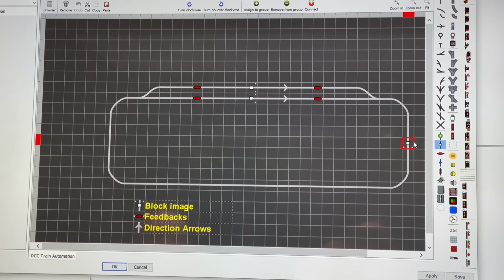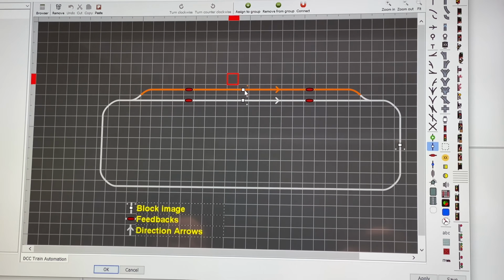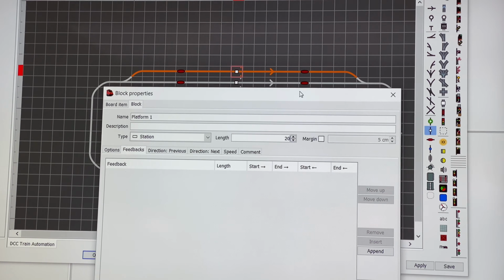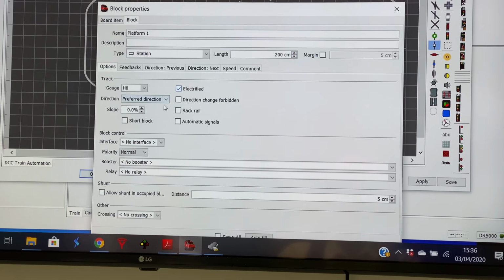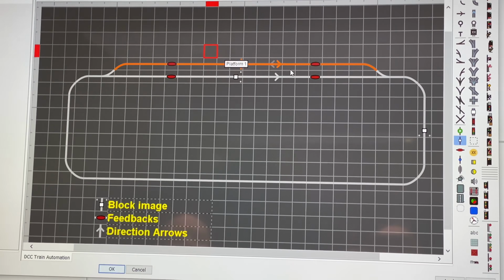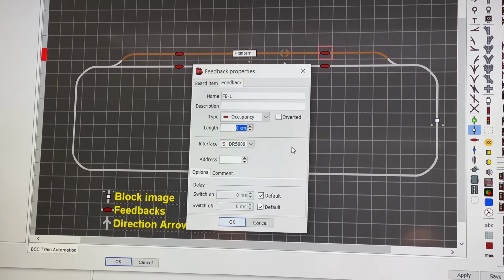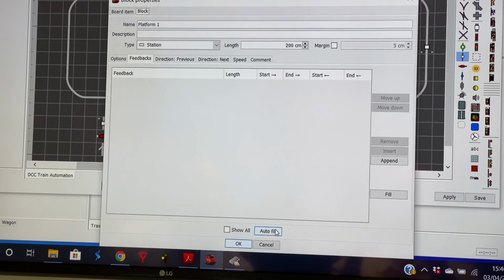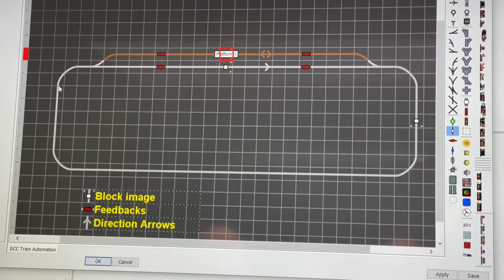iTrain How to Create Blocks Part 1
iTrain and creating blocks.

Products needed to create track detections with in iTrain.
Many manufactures make feedback detectors and here are some links to the main track current sensing ones.